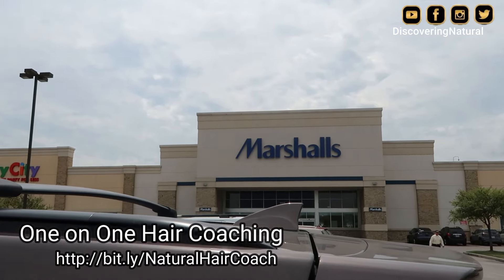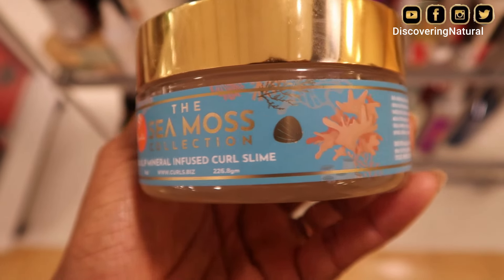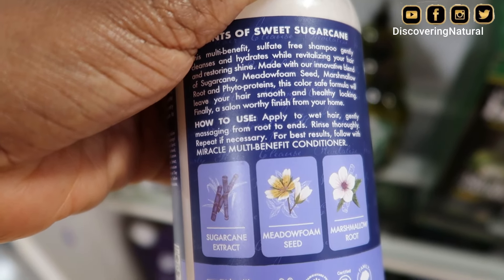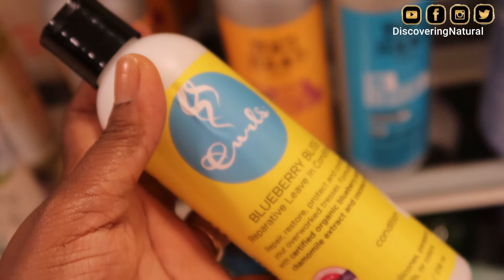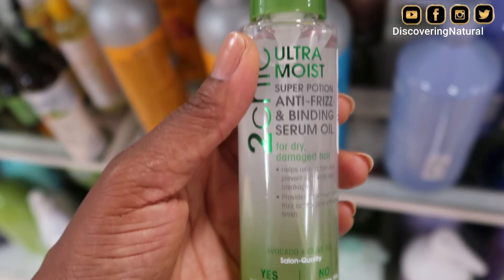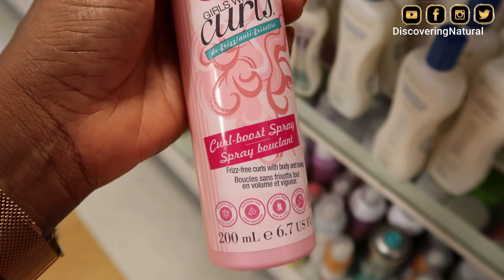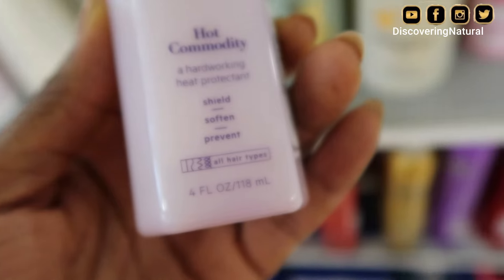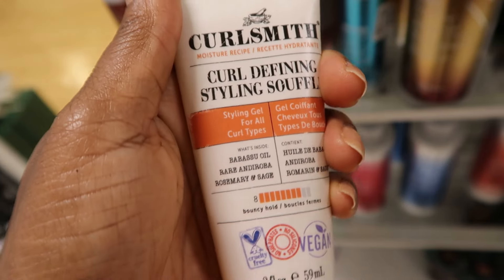Where to Buy Affordable Natural Hair Products | DiscoveringNatural